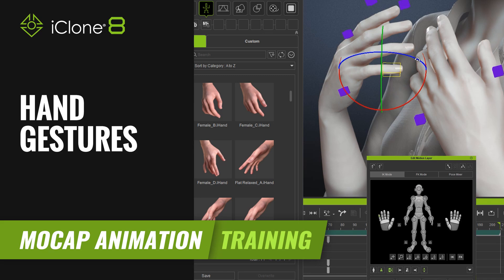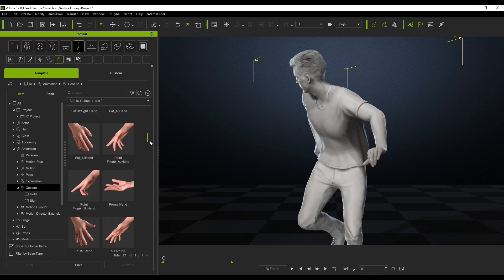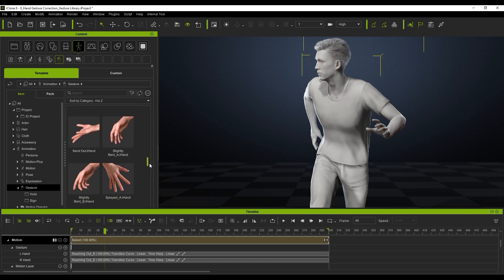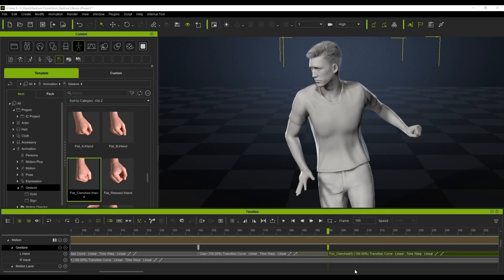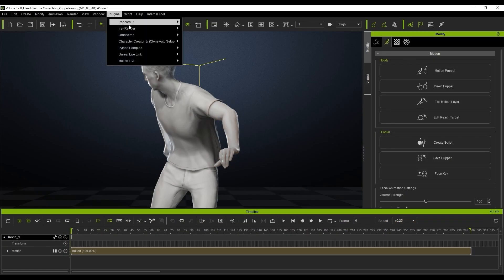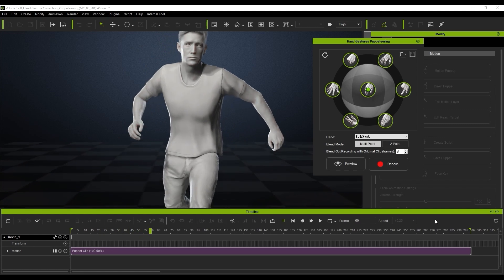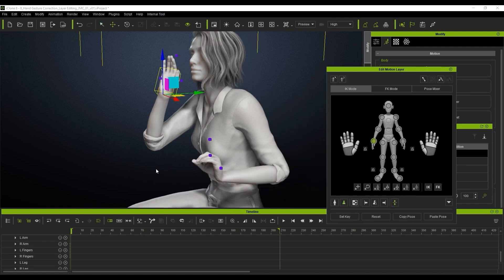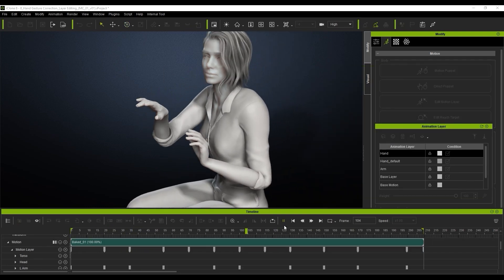How to Correct Hand Gestures & Create Hand Animation with Ease | Mocap Animation Course | iClone 8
Hand gestures are often difficult to capture with mocap equipment, whether optical or wearable. Using our pre-made hand gestures from our large library is both easy and convenient. These gestures also work well with puppeting and layer editing.

00:00 Intro
00:48 Gesture Library
03:16 Puppeteering
04:56 Edit Motion Layer